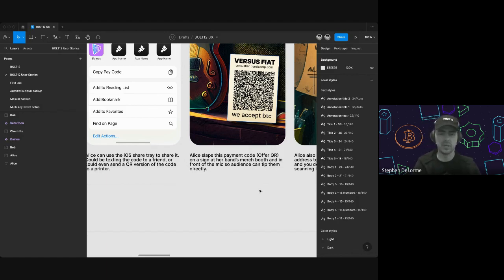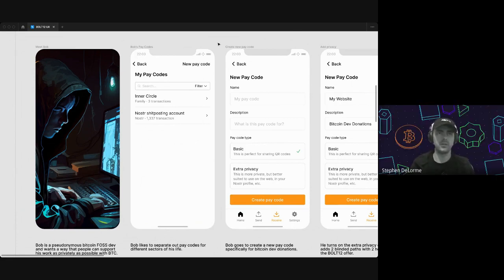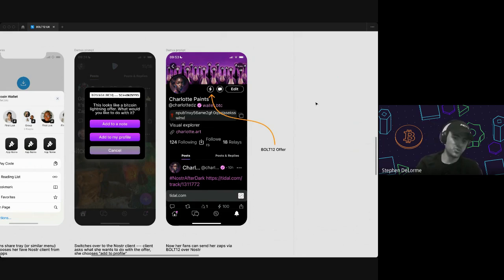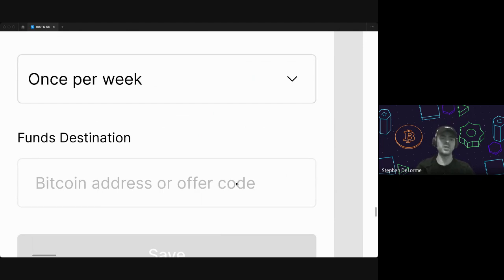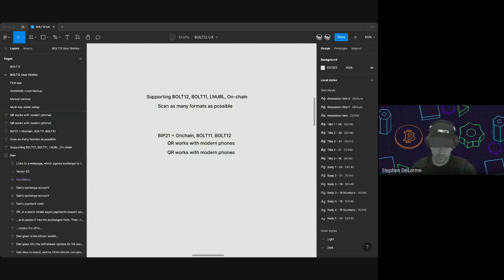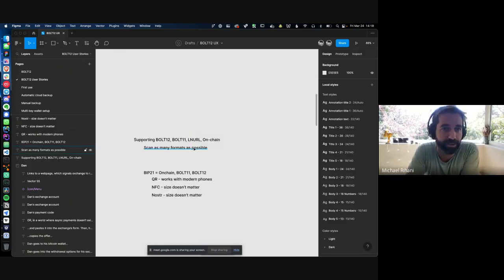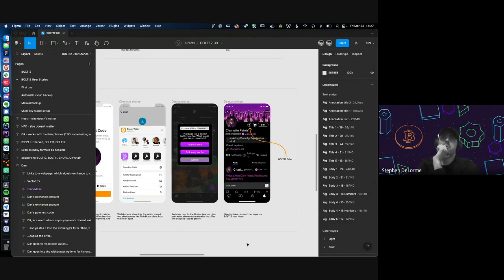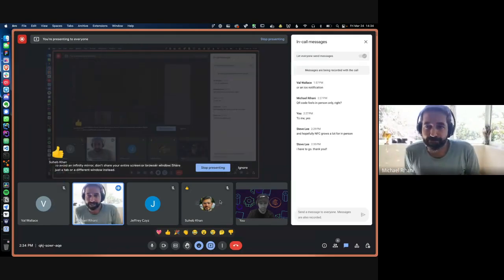BOLT12 UX Jam Session #4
In this call, we looked at 4 different user journeys involving BOLT12 in Figma, and discussed how we can make the testing of large QRs more accurate.